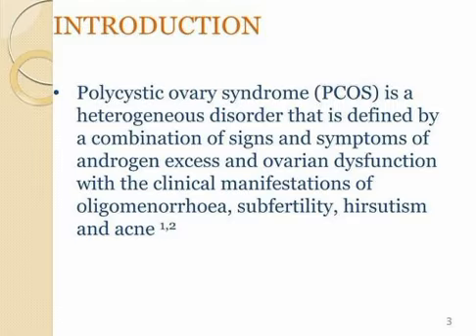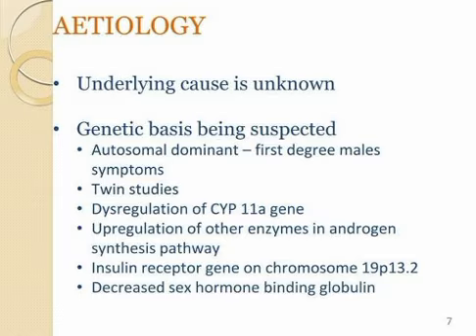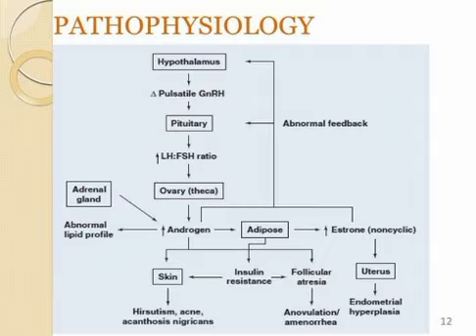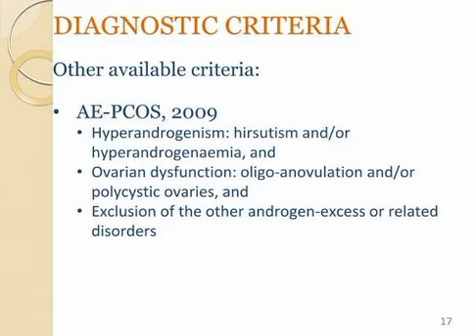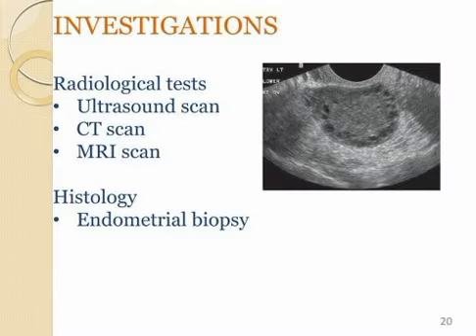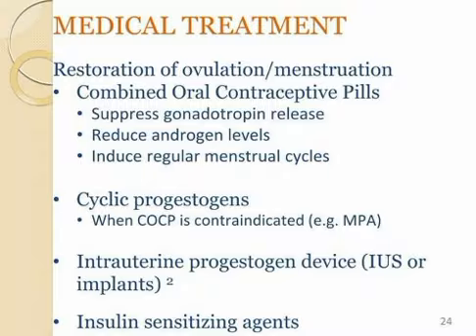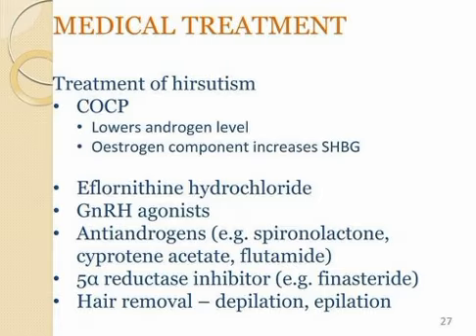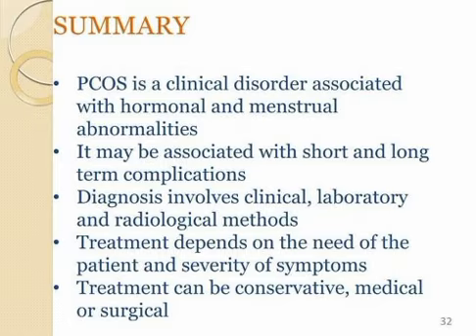POLYCYSTIC OVARIAN SYNDROME Ms Bernisha